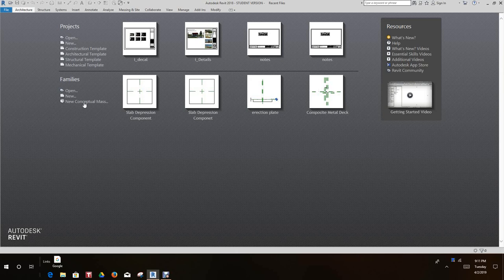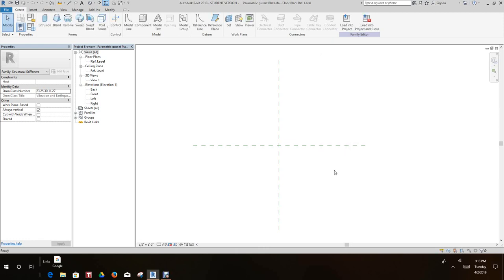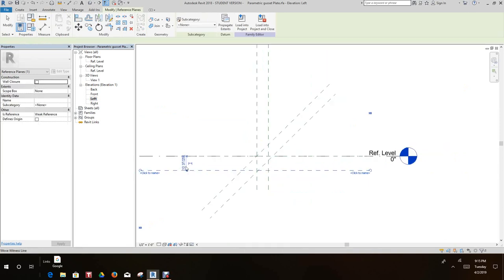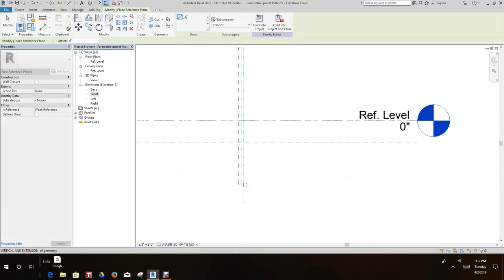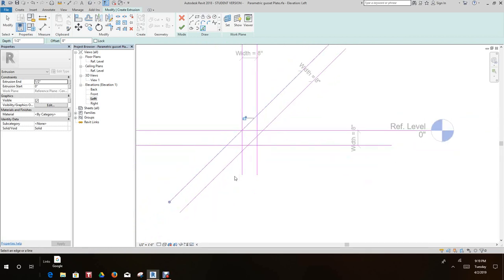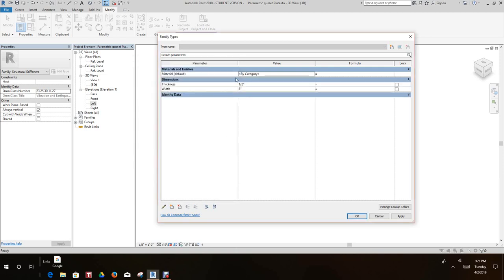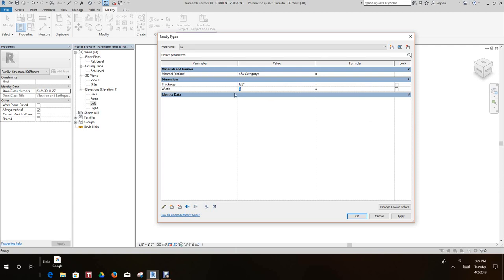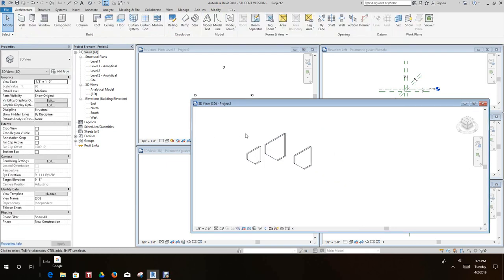Revit Parametric Gusset Plate Family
Create Reference Planes
Create Solid Geometry
Modify Visibility settiings